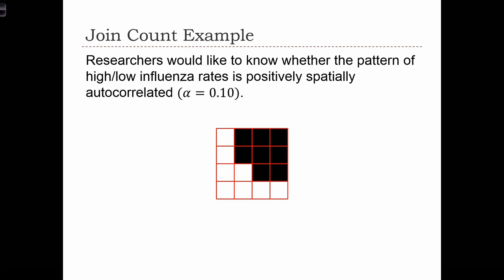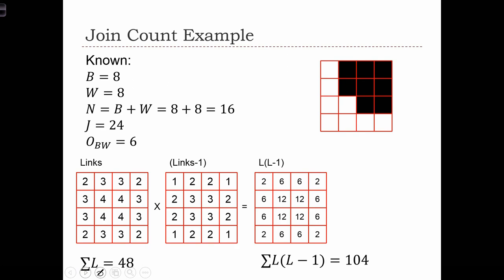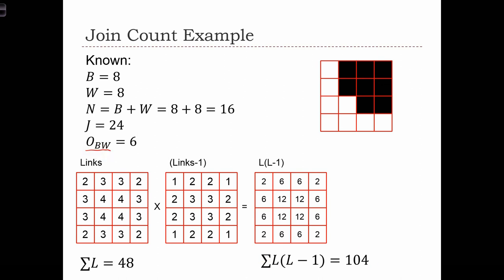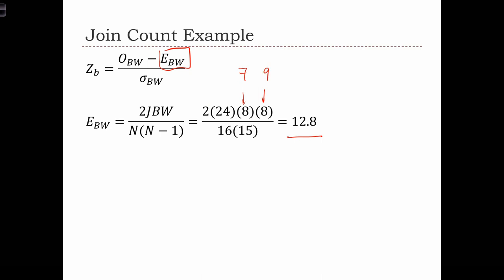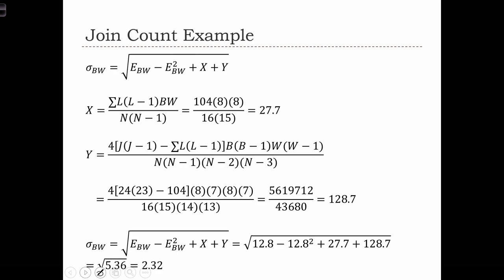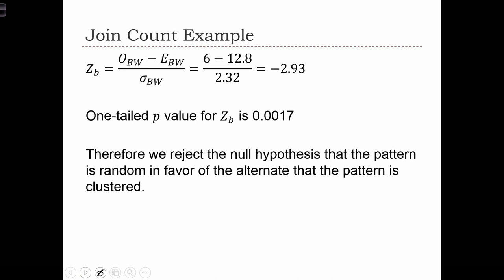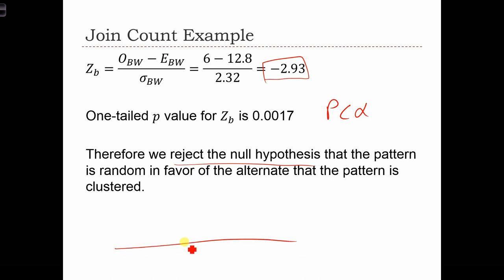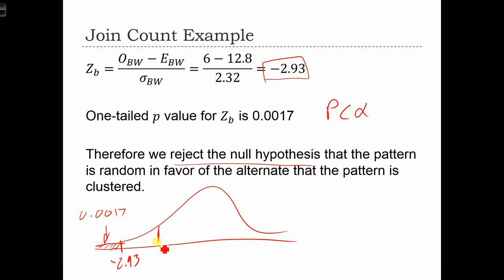GEOG 3020 Lecture 20-7 Area Pattern Analysis